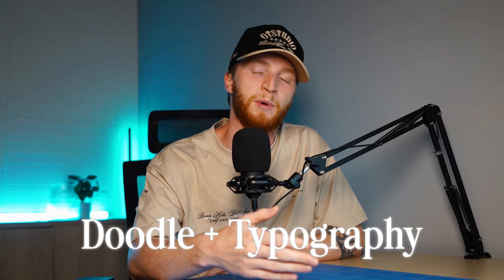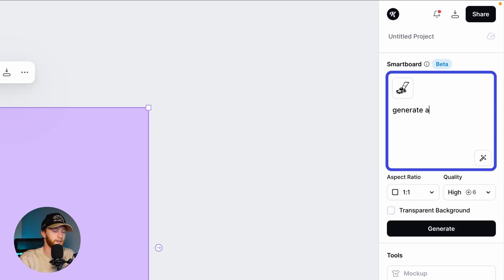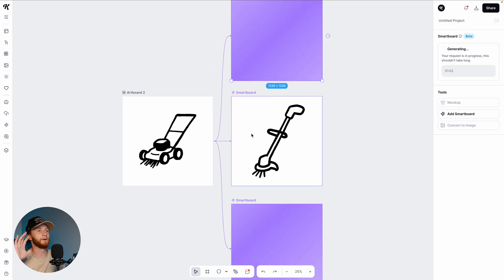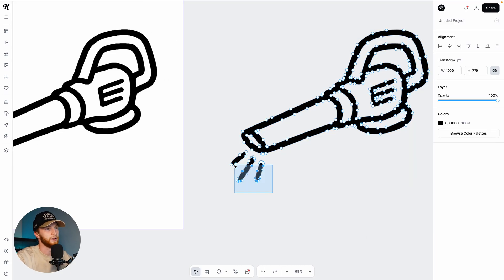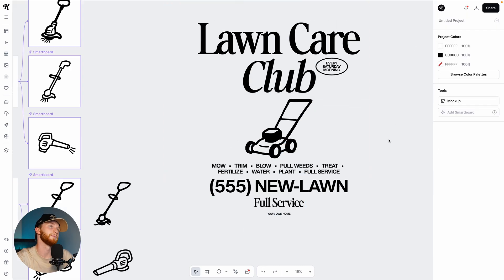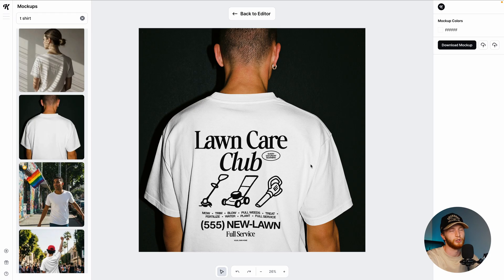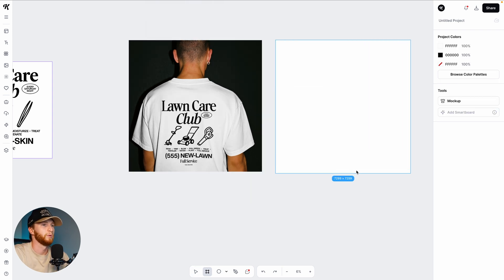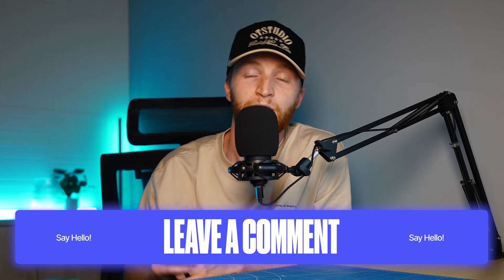How To Turn Sketches Into Full T-Shirt Designs With Kittl Flows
📣 Limited Offer! Generate Unlimited Designs with Nano Banana Right Now 🍌 No Tokens Used.
Offer lasts Monday Sep 29th through Fri Oct 3rd - 8pm PDT ⏱️
This offer is available for Kittl Pro and Expert Plans.

In this video, Graham is showing you how to take a simple sketch and turn it into a complete design using Kittl Flows. With Flows you can start with a rough sketch, turn it into something refined (or keep it the same, and create variations of your design that you might want to use in other designs).

🕰️ Timestamps For This Video:
0:00 Intro
0:30 Creating Doodle Variations
2:20 Tips For Using Kittl Flows
4:15 Converting To Images & Vectorizing
5:00 Using The Pen Tool
6:00 Creating A T-Shirt Layout
7:00 Creating Mockups In Kittl
8:00 Creating Design Variations
9:30 Creating Mockups With Kittl Flows